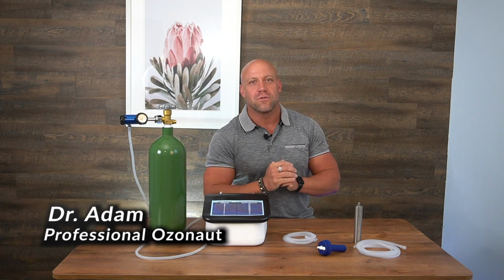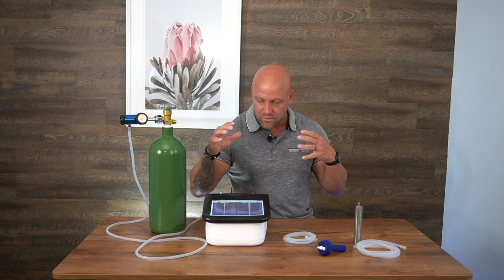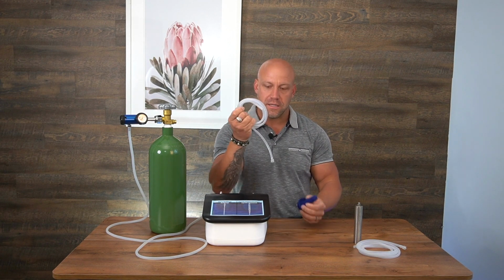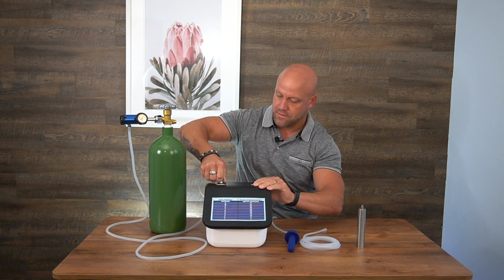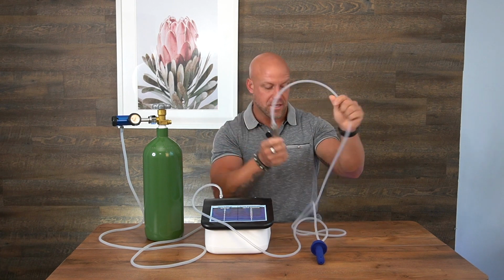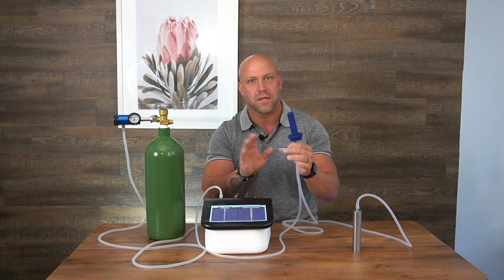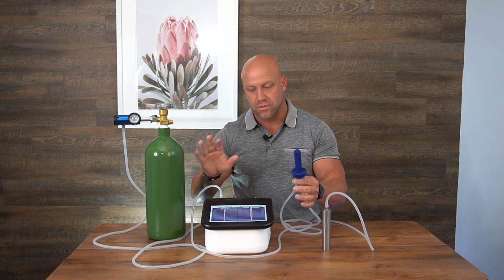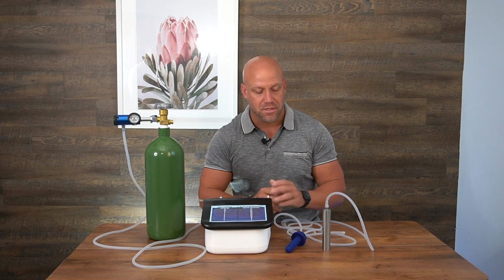How to do Vaginal Ozone